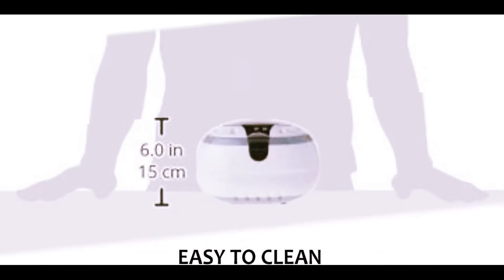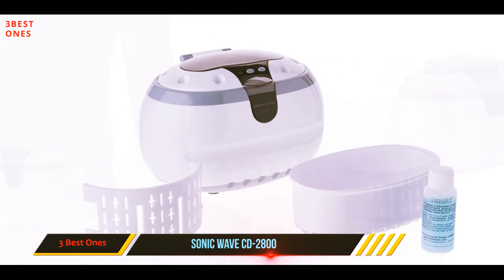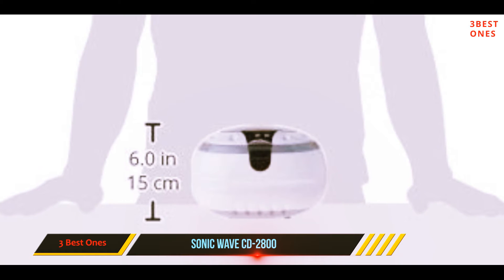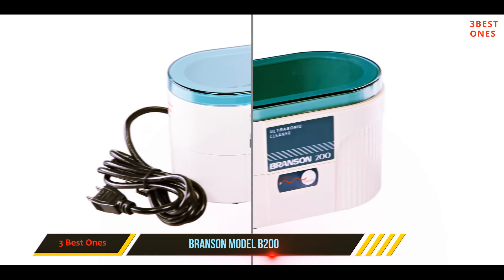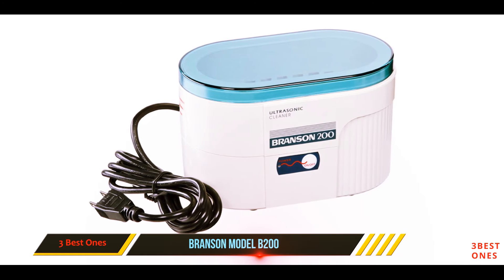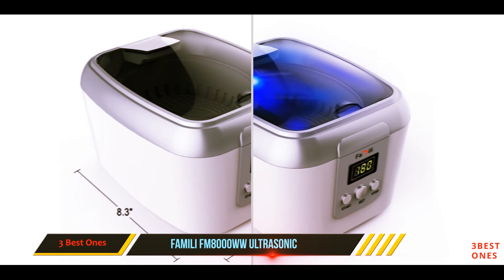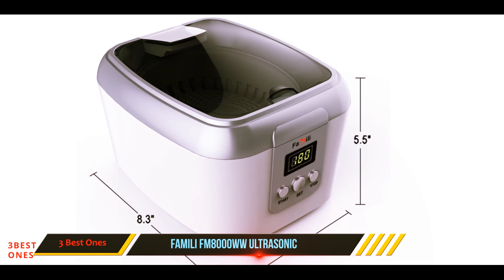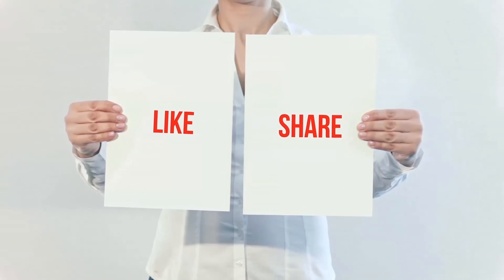Top 3 Best Ultrasonic Cleaners 2021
✓ 1. Famili FM8000WW Ultrasonic ▶️
✓ 2. Branson Model B200 ▶️
✓ 3. Sonic Wave CD-2800 ▶️

This is my top 3 Best Ultrasonic Cleaners, That I mention in this video.